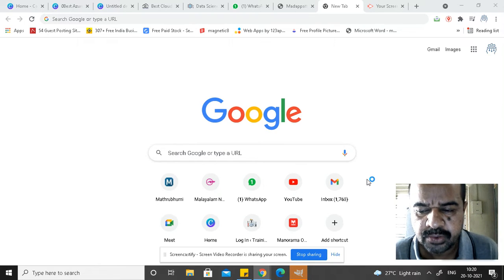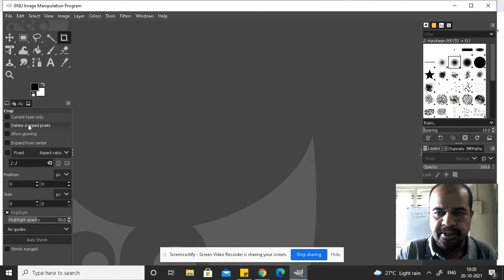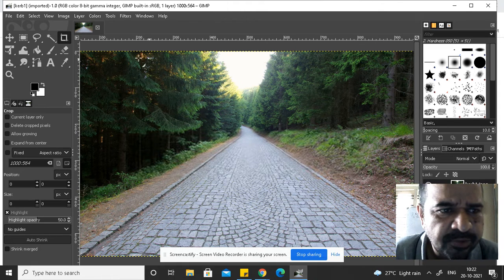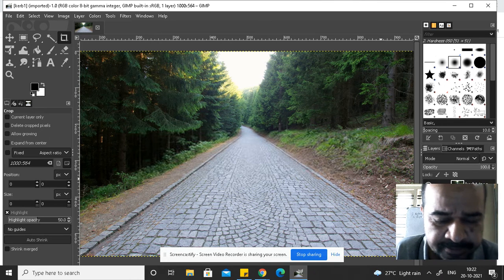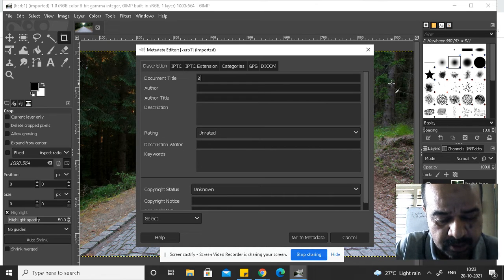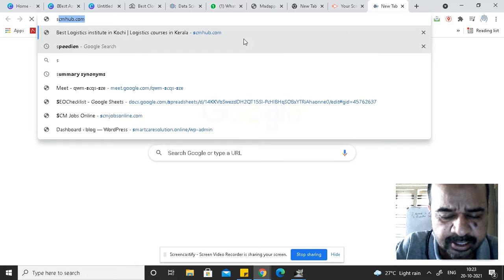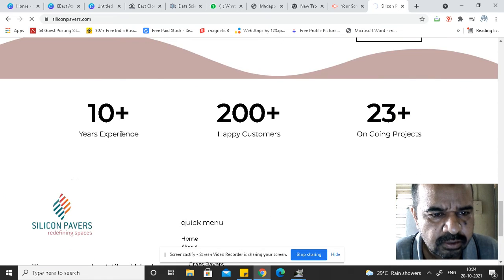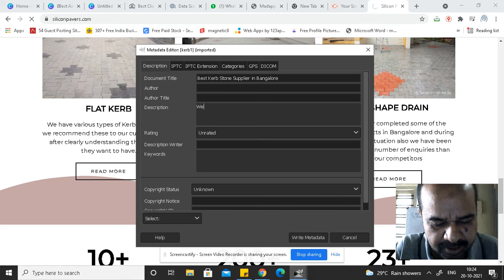Geo Tagging for GMB Tutorial 1